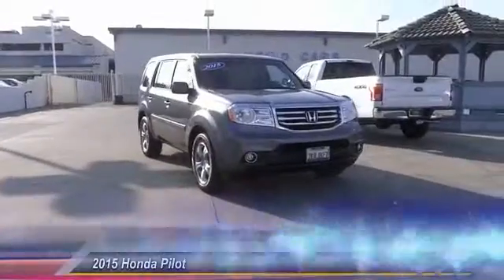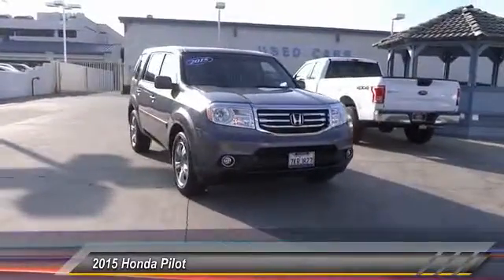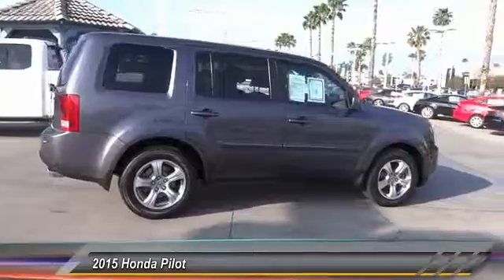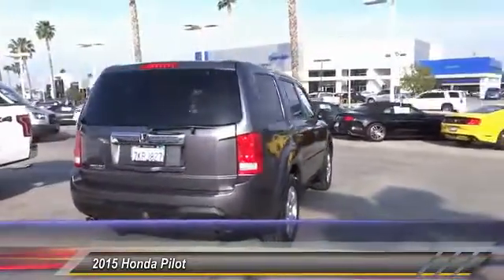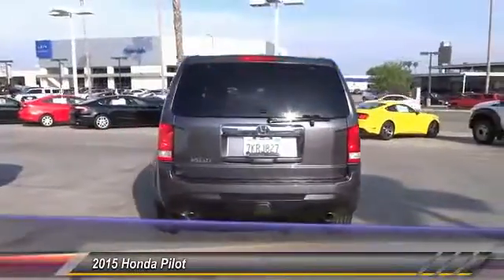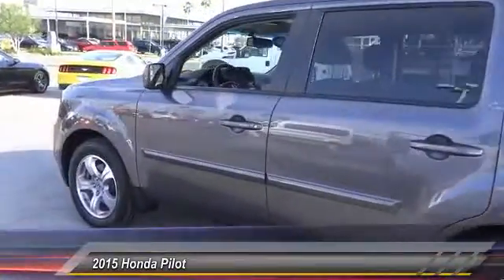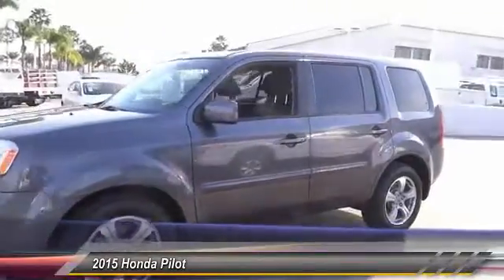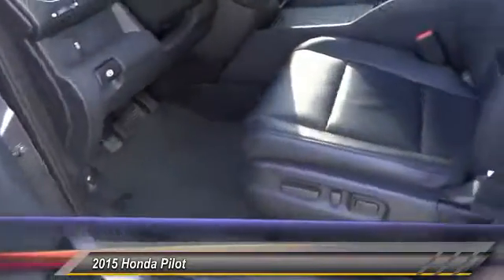2015 Honda Pilot RIVERSIDE,CORONA,SAN BERNARDINO,MORENO VALLEY,FONTANA 71608A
2015 Honda Pilot 2WD 4dr EX-L

Fritts Ford
8000 Auto Drive

FRITTS FORD, PROUDLY SERVING RIVERSIDE, CORONA, SAN BERNARDINO, MORENO VALLEY, FONTANA, AND SURROUNDING CALIFORNIA LOCATIONS. THIS GRAY 2015 Honda PILOT IS EQUIPPED WITH A Engine: 3.5L V6 24-Valve SOHC i-VTEC, AUTOMATIC TRANSMISSION, AND RECEIVES AN ESTIMATED 18 City/25 Hwy MPG. 2015 Honda PILOT 2WD 4dr EX-L Stock #: 71608A | VIN: 5FNYF3H57FB028889 | 2015 Honda Pilot 2WD 4dr EX-L Fritts Ford